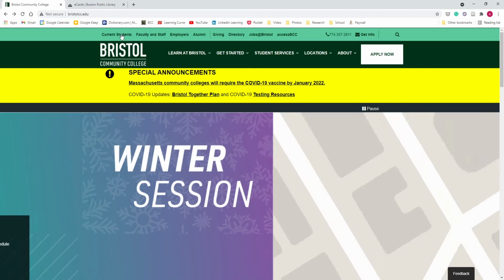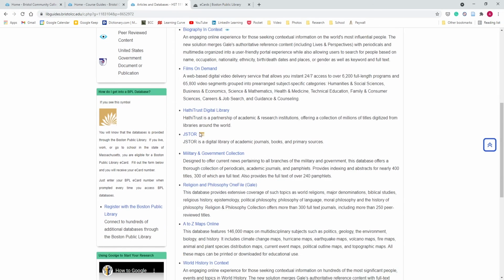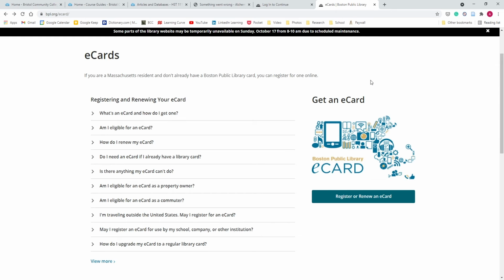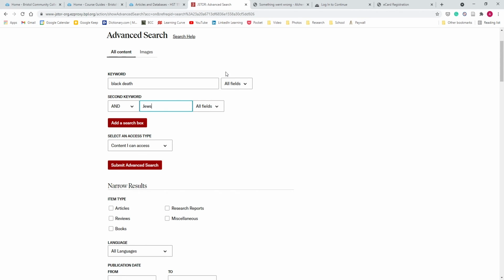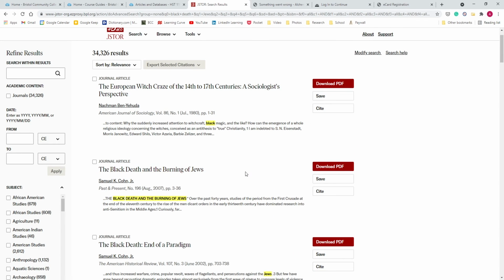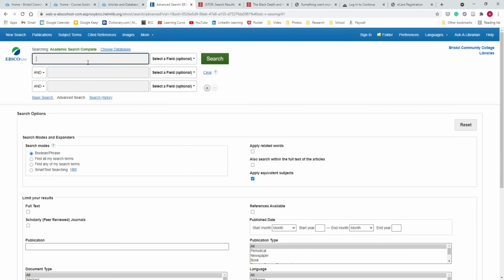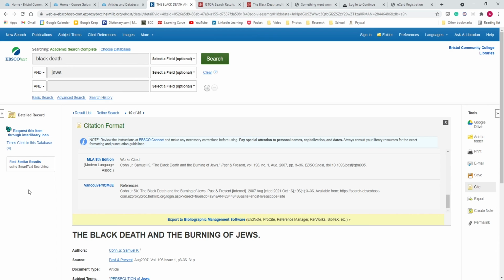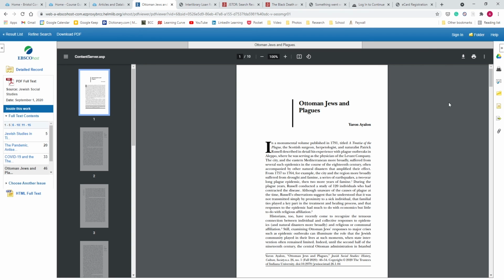BCC Academic Journal Search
An instruction video showing how to find an academic journal at Bristol.